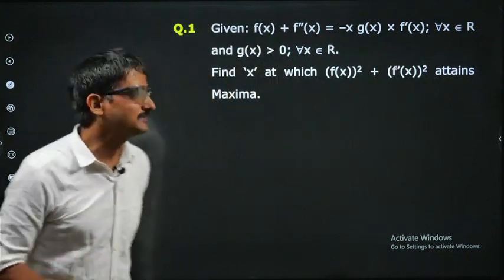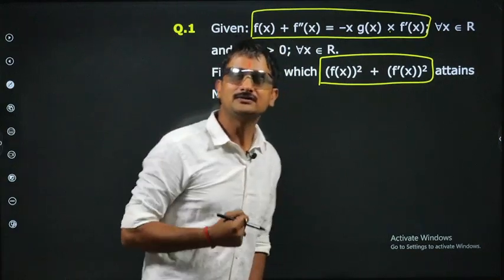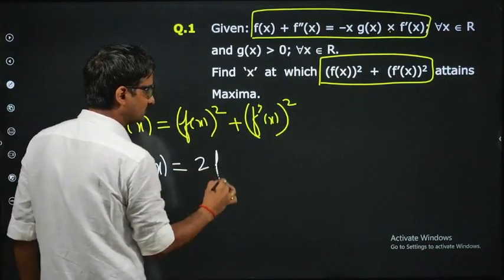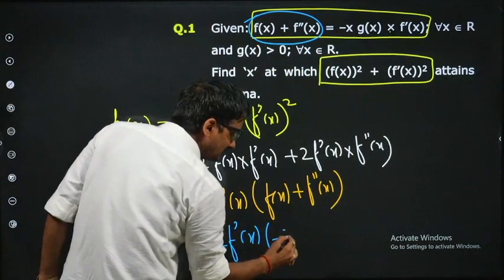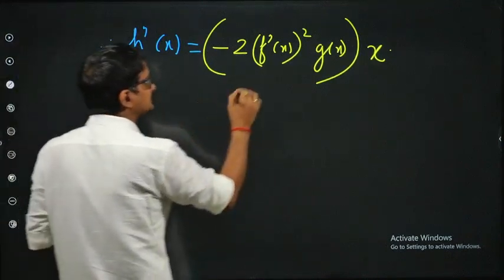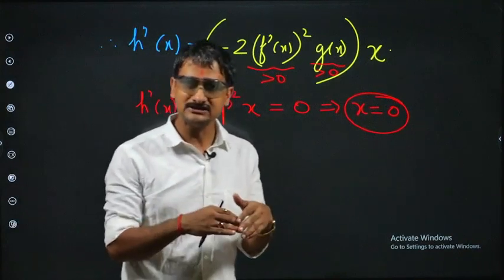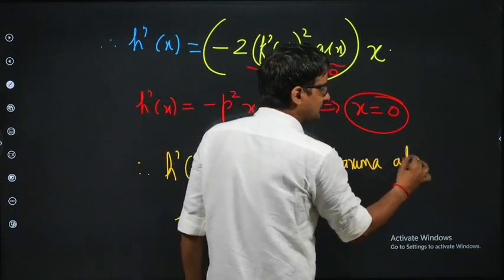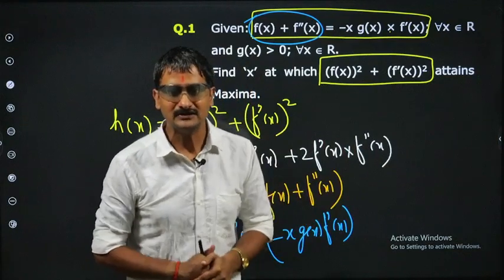Brain Storming Problems || IIT JEE 2025 || AoD || Q 1 || P T Sir B. Tech IIT Kanpur